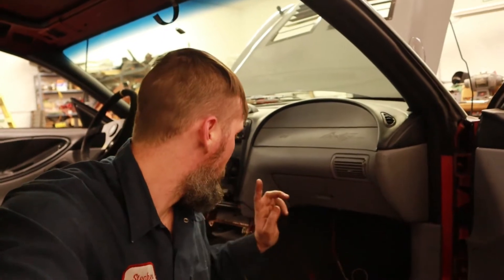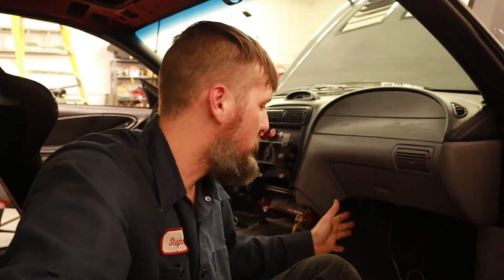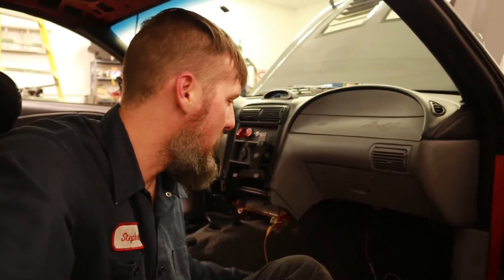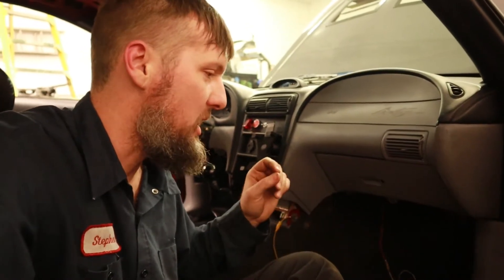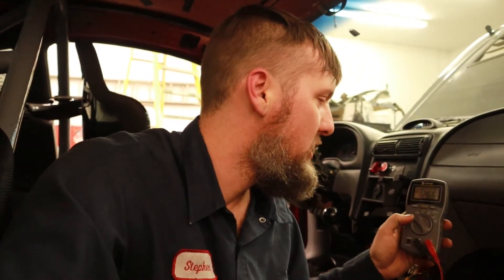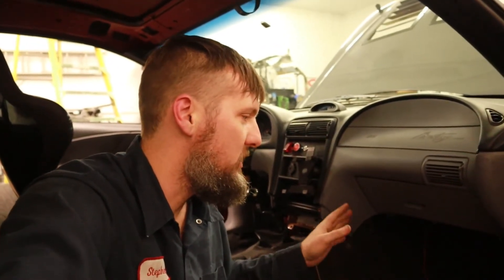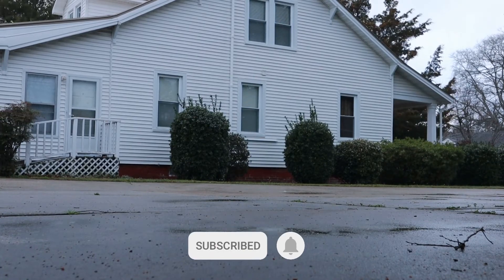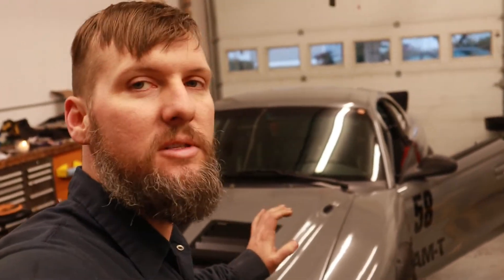Tips to Troubleshoot Ford ABS Module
Tips to troubleshooting and testing the Ford ABS module from the SN95 Mustangs.